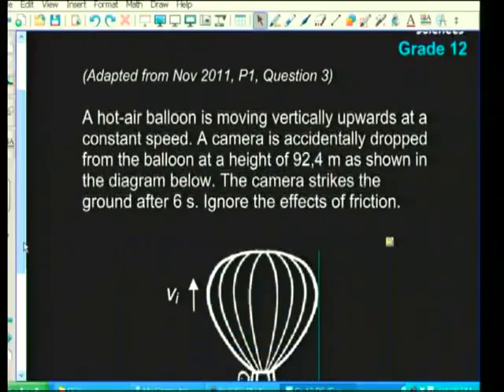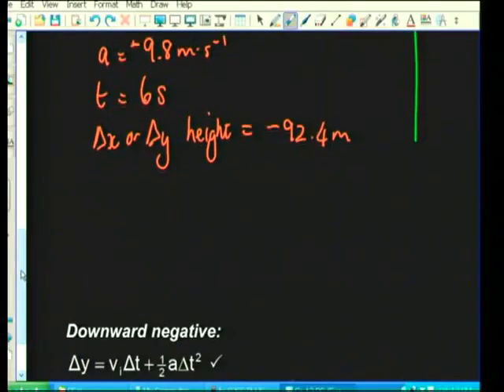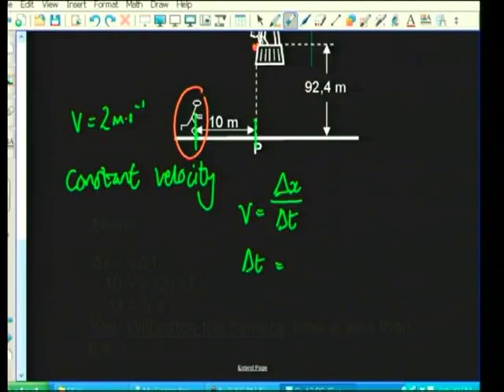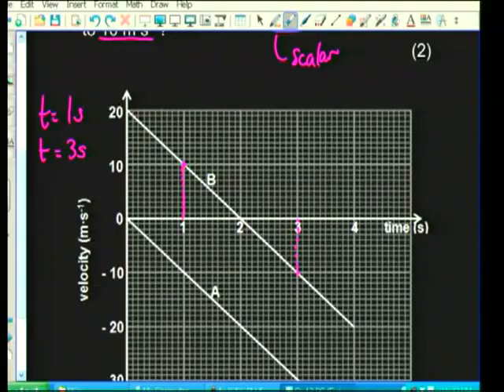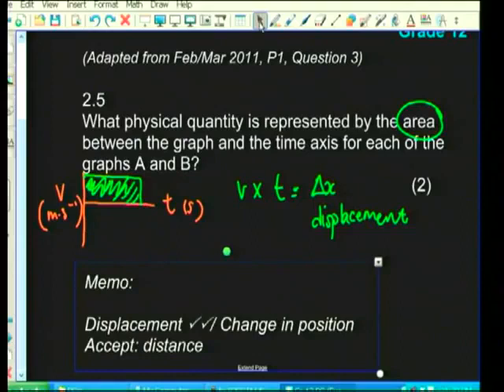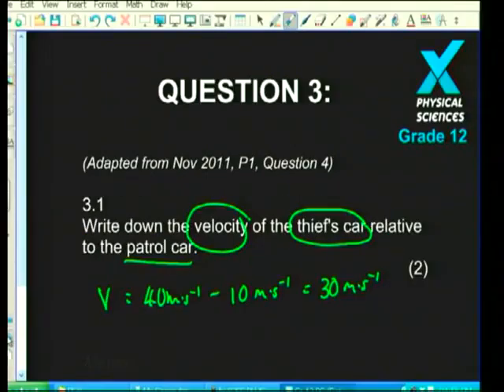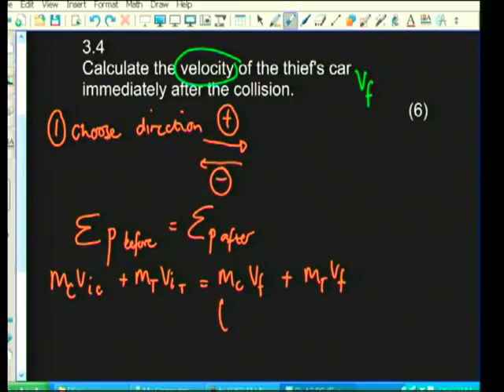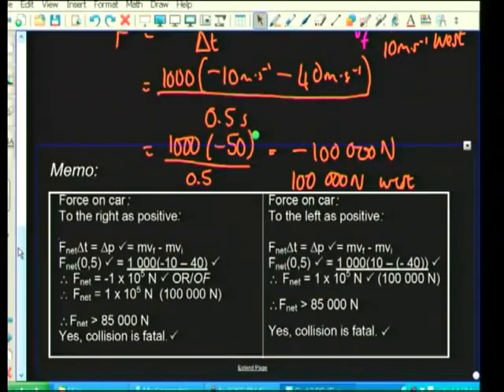Graphs and Equations of Motion: Grade 11 and 12 Revision